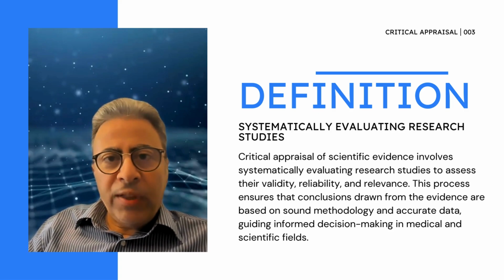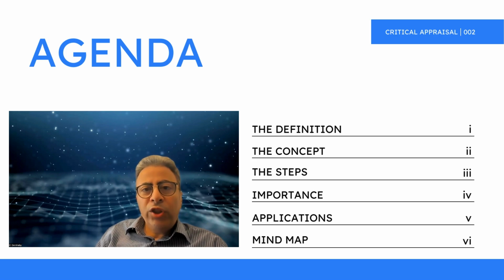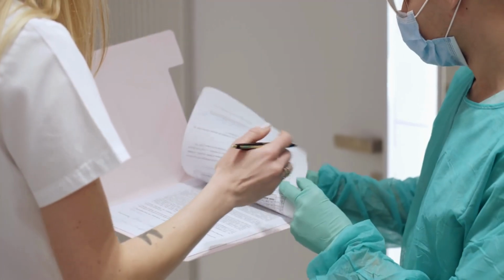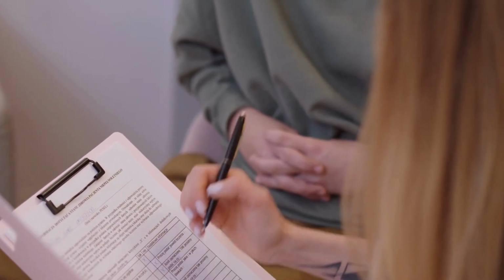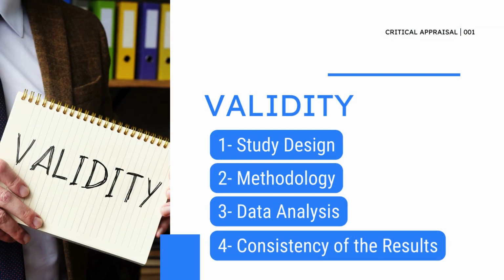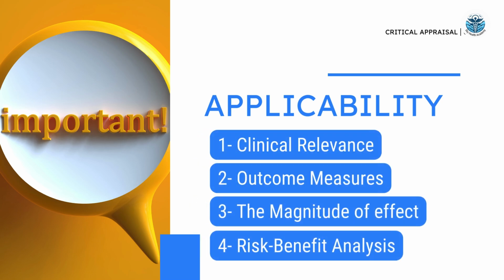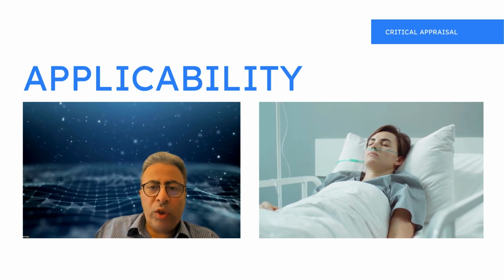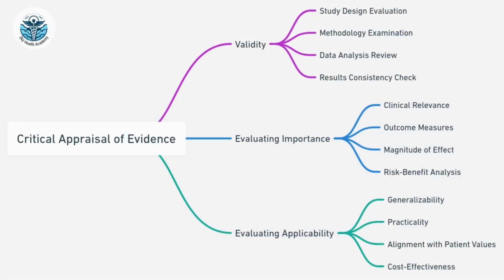Critical Appraisal of Scientific Evidence | For Medical Affairs and Healthcare Professionals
This is a Training Tutorial on Critical  Appraisal of Research Evidence.
In this comprehensive tutorial, we focus on the process of critical appraisal of research evidence, essential for medical affairs professionals in the pharmaceutical industry. Learn how to systematically evaluate scientific studies, ensuring their validity and reliability. We will also discuss a mind map to simplify the critical appraisal process, providing practical tools and frameworks to enhance your decision-making, regulatory compliance, and communication of findings.

00:00 Introduction
03:58 The Concept
14:41 Mind Map
17:36 Importance for Medical Professionals